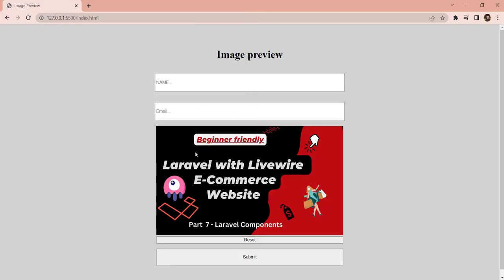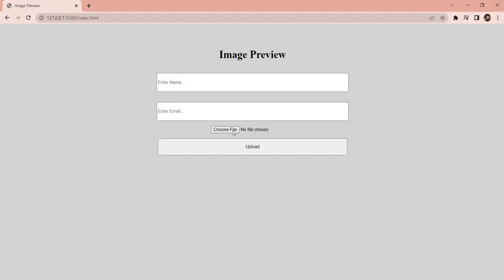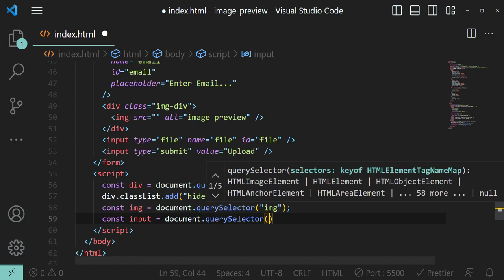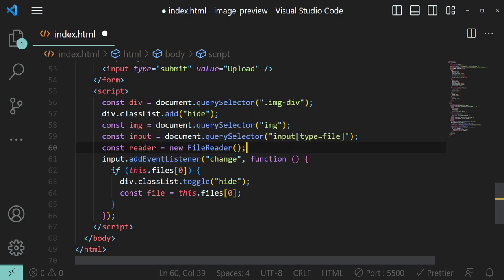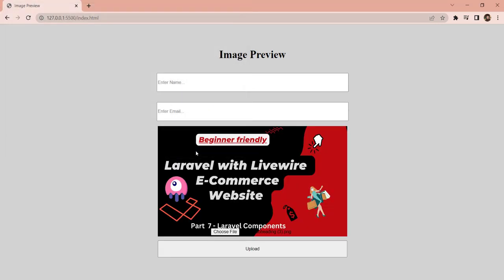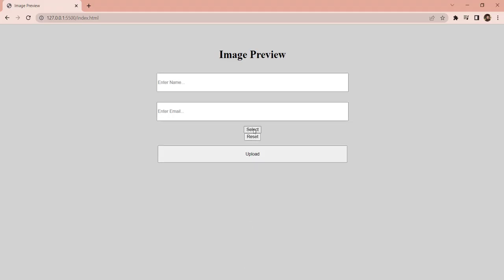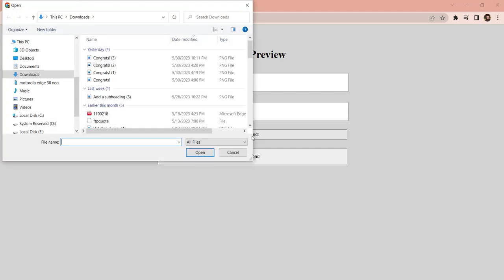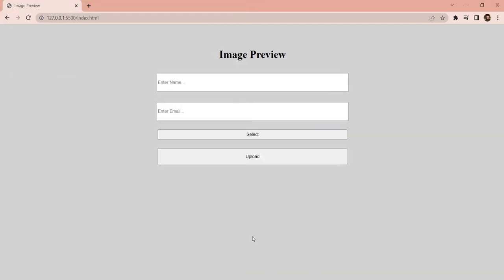Preview Image Before Uploading | Styling File Input | HTML, CSS, and JS Tutorial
In this tutorial, we will learn how to enhance the user experience by previewing an image before uploading it to a website. We will also explore how to style the file input field using HTML, CSS, and JavaScript.

First, we'll start by creating the necessary HTML structure for our form, including the file input element.
We'll delve into the concept of Data URLs, which allow us to convert the selected image into a base64-encoded string. This data can then be used to display a live preview of the image on the webpage. We'll use the FileReader API, available in JavaScript, to read the selected file and generate the Data URL.
Next, we'll style the file input field to make it visually appealing using CSS techniques such as customizing the button and hiding the default appearance.

Through step-by-step coding examples, we'll demonstrate how to handle the file selection event using JavaScript and update the image preview in real-time. We'll discuss the FileReader's readAsDataURL method, which reads the file and triggers the onload event, providing us with the Data URL that we can assign to an image element.

To complete the tutorial, we'll cover additional styling techniques for the image preview, such as adjusting its dimensions, applying borders, or adding captions.

By the end of this tutorial, you'll have a comprehensive understanding of how to implement image preview functionality, style the file input field, and utilize Data URLs and the FileReader API in HTML, CSS, and JavaScript.

Note: Basic knowledge of HTML, CSS, and JavaScript is assumed for this tutorial.

Regenerate response